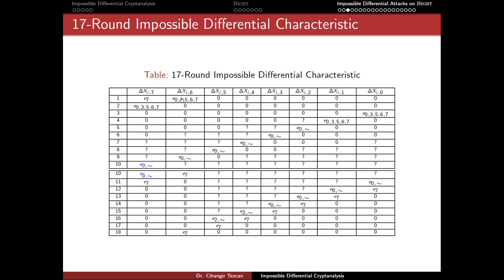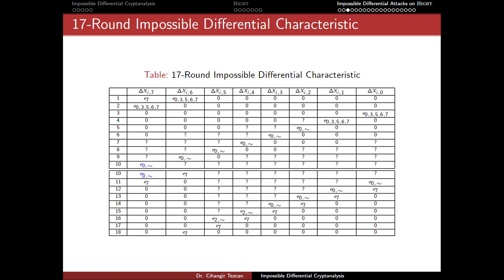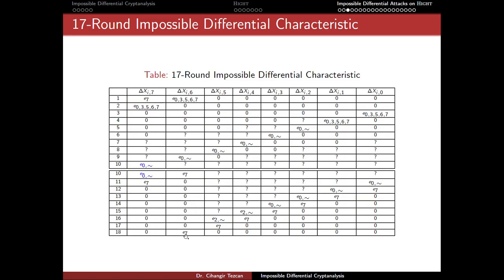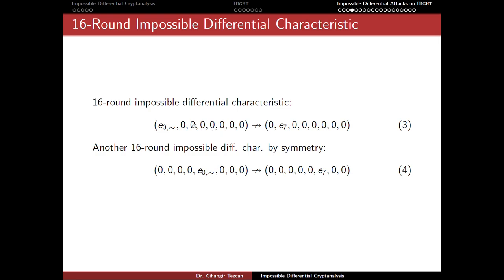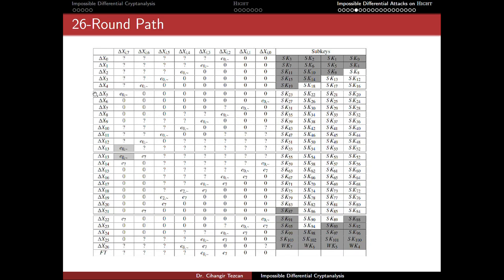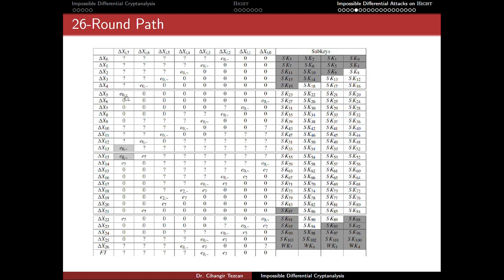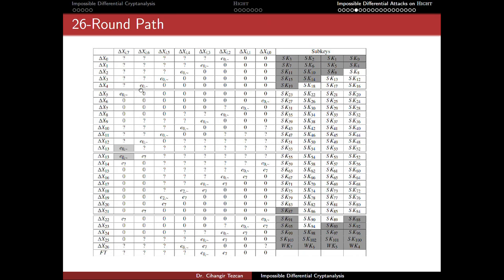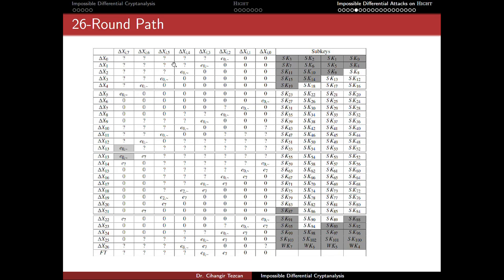Cryptanalysis 7.3: Impossible Differential Attack on HIGHT Block Cipher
Applied Cryptanalysis, Impossible Differential Attack on HIGHT Block Cipher